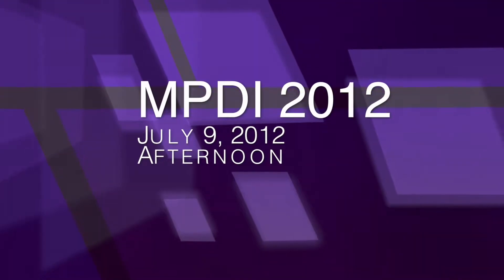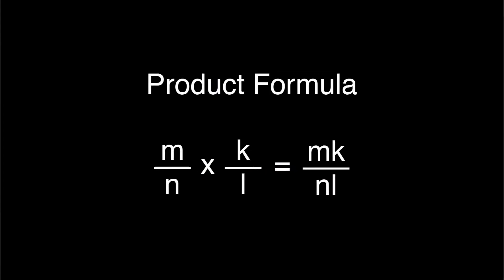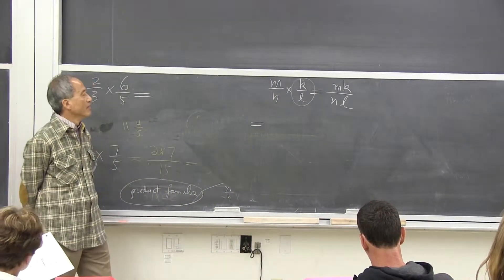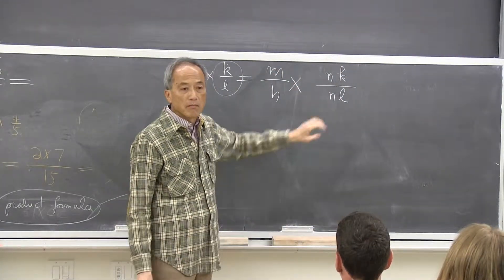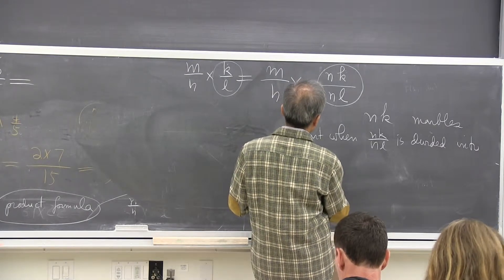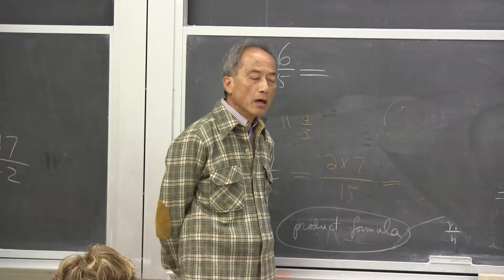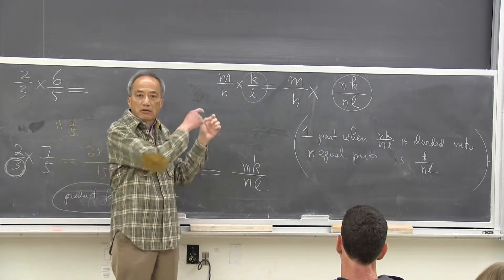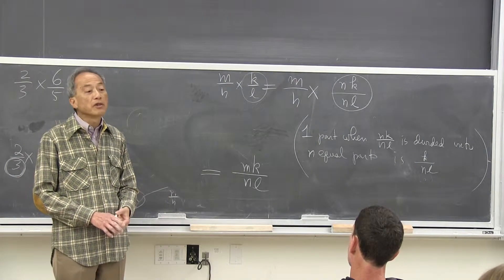MPDI - July 9, 2012 - Clip 015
Dr. Hung-Hsi Wu, Mathematics Professor Emeritus, University of California Berkeley lectures at Mathematics Professional Development Institute (MPDI) aka Wu Summer Institute.  Presented by Mathematical Sciences Research Institute (MSRI).

Clip 015

Topics covered in this clip are:

Previous Clip:
Next Clip:

How you can help:
2.  Grant opportunities.  I'm just doing this little editing project in my spare time on a 10 year old computer.

About Mathematics Professional Development Institute (Wu Summer Institute):

This three-week course in elementary mathematics directly addresses the mathematics needed for teaching Common Core State Standards Mathematics. Approximately four hours each day will be devoted to lectures and seat work on the mathematics of the school classroom. Each day begins with mathematics lectures by a Berkeley mathematician and concludes with small group sessions guided by MPDI graduates. There will be five follow up sessions during the following academic year. The Institute will help you appreciate the importance of definitions, precision, and logical reasoning and why they will greatly assist you with your teaching. For example, when fractions and decimals are presented but not defined, students and teachers alike are forced to learn to manipulate these numbers without knowing what they are. Or, if it is not explained why a/b times c/d is ac/bd, then it would beg the question of why not (a/b) + (c/d) = (a+c)/(b+d). The Institute requires daily homework assignments - including reading and problem solving - to help with the acquisition of skills and deepen conceptual understanding of the mathematics for the school classroom. Homework support groups make up part of the afternoon small group sessions. The 5 Saturday Follow-Up Sessions during the school year offer participants the chance to share results, discuss strategies of incorporating their new knowledge into their teaching, and further extend their own understanding through additional activities and lectures. Participants should have a strong interest and background in mathematics as well as the experience of having taught at least one year of 4th, 5th, 6th, and/or 7th grades.